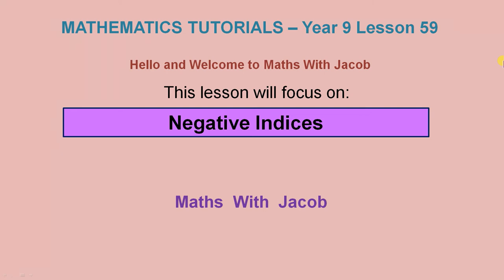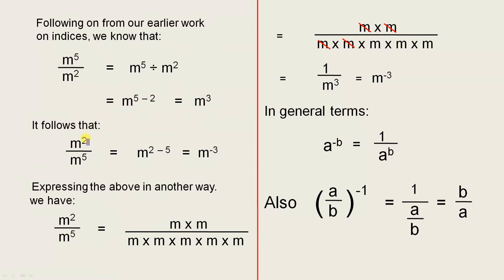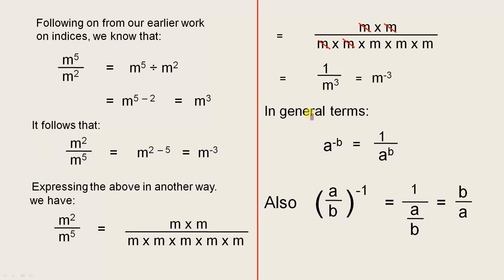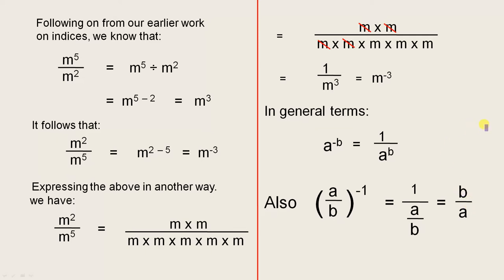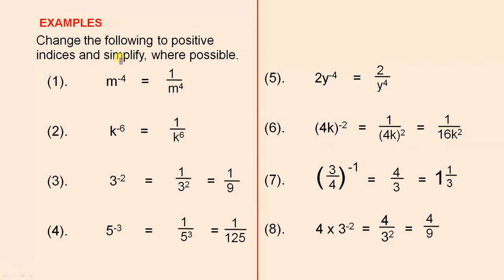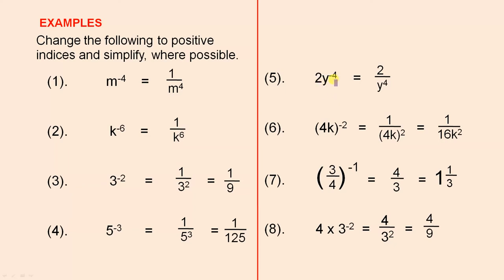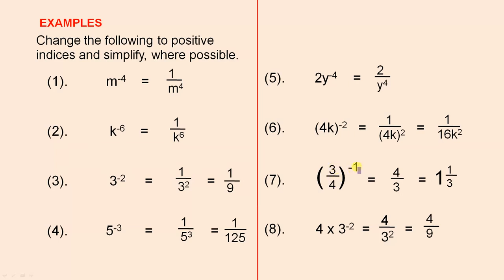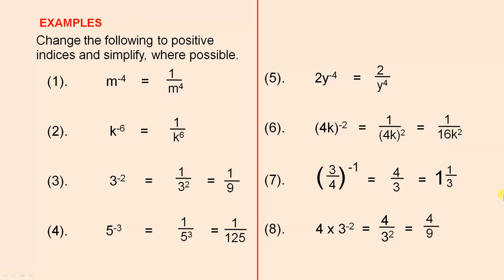Negative Indices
This video introduces the idea of negative indices.